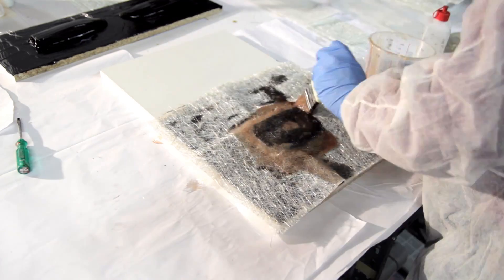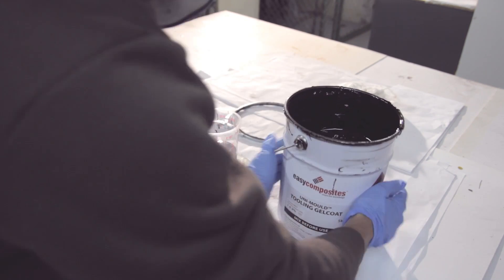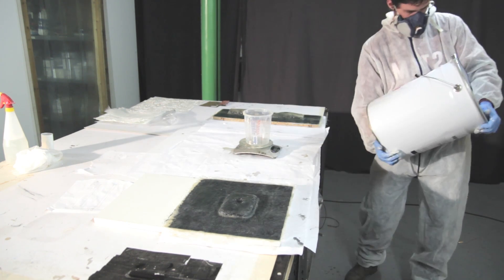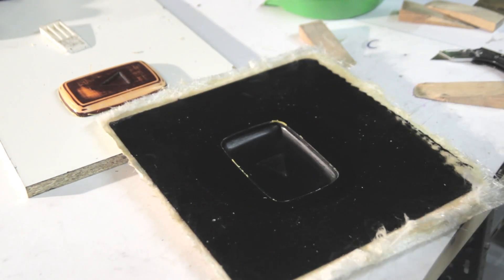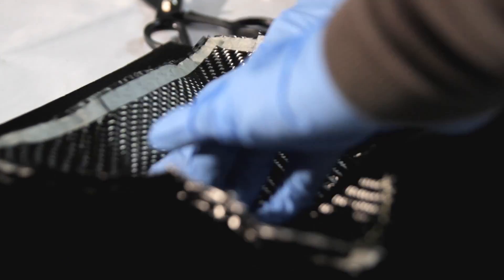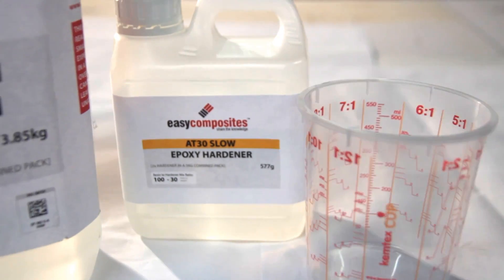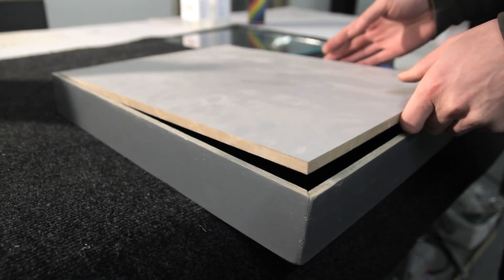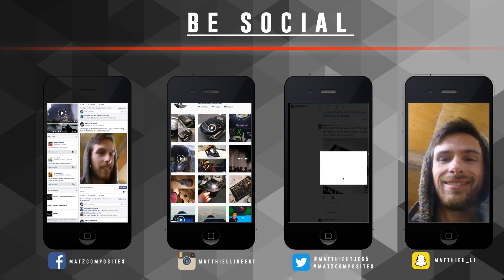10K Carbon Fiber YouTube Play Award Button - PART 2 (how it's made)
New Carbon Fiber YouTube Play Award Button for hitting 10000 subscribers (10K) In this 2 Part tutorial I explain in a detailed tutorial how everything is made.

In the First video I explain how the plug is made with the inventables X-carve
I've carved the YouTube Playbutton out of a wooden piece using the Easel software from inventables. Due to the fact that the CNC machine is working 2.5D I've made it in a pyramide cutting path. After the cutting was done I've added some bondo to create the curves I was aiming for. After the bondo cured I've added some Easy Composites Epoxy Coating Resin To seal the wood before making a mould. I've sealed everything in 2 coats. In the first coat I probably had some airbubles due to a reaction with the wood having some moist or oil in it. after the first coat everything was sealed and sanded with a 320grid sandingpaper. After that I've added a new coat with some red pigment to create a nice colour/color and know how far I can sand through the second coat. Everything was sanded again and polished to a high gloss. The Button was then applied on a baseboard to prepare it for the mouldmaking with some beewax to seal the bottom edge.

In the Second video I explain how the mould was made using the tooling system from easy composites. Consisting out of a tooling gelcoat, tooling coupling coat, tooling mouldmaking resin. This system make the mould resistent till temperatures till 90°C if postcured for several hours in an oven. The mould was first coated with the chemical release agent (5 times with 15 minutes inbetween with and houre extra before making the mould) then the gelcoat was applied using a brush. You can estimate a use of 600g square metre. after a few hours letting the gelcoat come to a tacky state to make sure there is still a chemical bound the coupling coat was applied. I first laid a 30g/sqm fiberglass veil, followed by a 300g fiberglass.
Then I let it cure on room temperature and continued with the mouldmaking resin. with 3 extra coats of fiberglass 300g square metre. While curing an exothermal reaction will take place causing the mould and part to heat till around 40°C might be even more some times! after letting it cure for over 24 hours It was time to demould the piece. Everything went well and I quickly sanded the surface of the mould (gelcoat) with a 600grid followed by 1000grid then 1500grid followed by some polishing!

The mould was then sealed with the chemical release agent again to ensure a nice demoulding. The lay up for the fiber is a 12k twill weave 650g carbonfiber. I did this 2 times with a spray tack between the coats. everything is followed by a peelply and infusionmesh. Then everything is sealed with a vacuumbag with gumtape/tacky tape on the edges to have a nice and full vacuum. The resin used for the infusion (VARTM) is the IN2 Epoxy Resin from easycomposites with the slow hardener to ensure enough working time/potlife.
I then let everything cure under vacuum for 48 hours. The demoulding went well. The part was sanded with a 600grid and clearcoated with a 1K spraycan to achieve a nice and high gloss. Everything was then put in a box with some stickering on the glass to make everything official.

I hope you've enjoyed this video. And hope to hear from you in the comments if you liked the video or have more comments or questions.